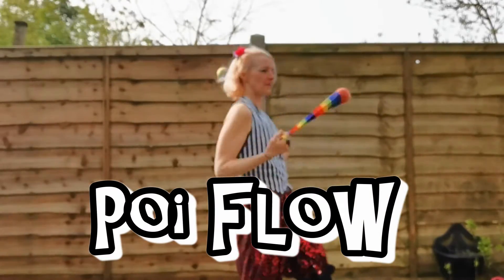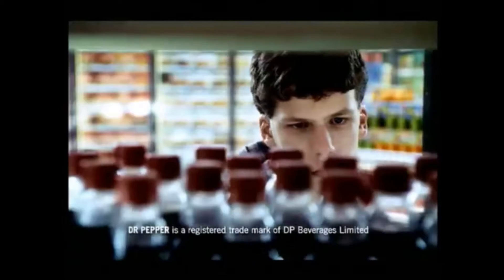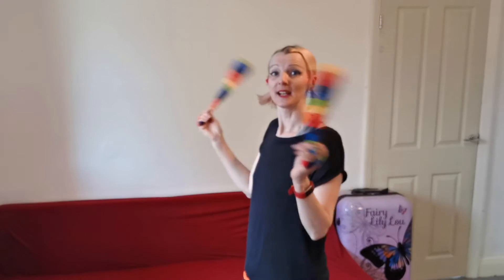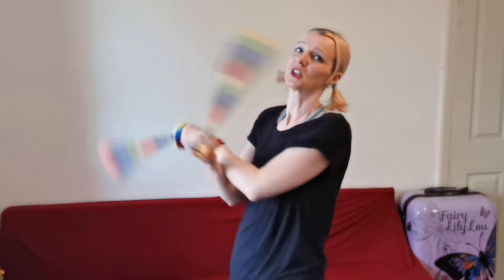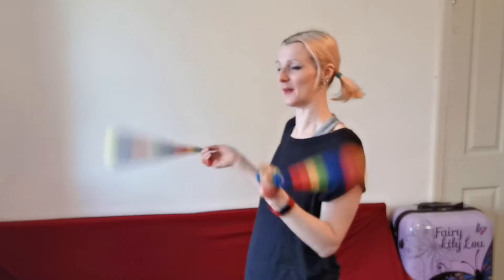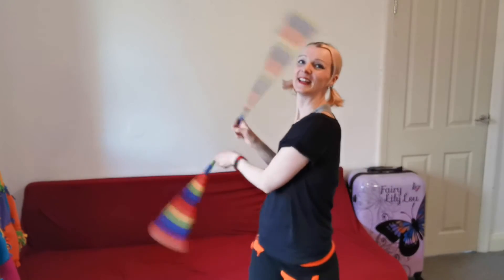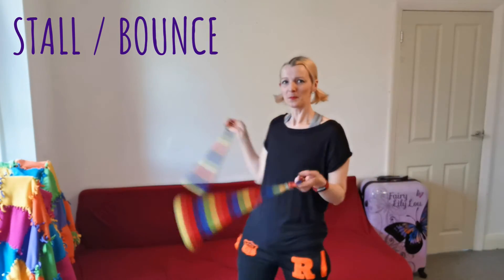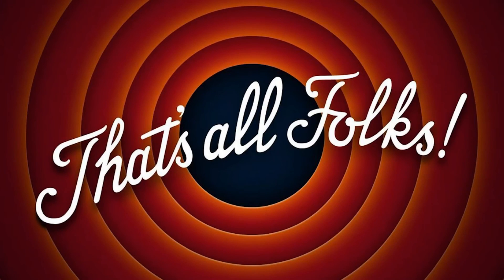Beginner poi routine | Putting the moves together | BASIC STEPS FOR POI SPINNING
We've put together all the moves from our beginner poi course into one routine for you to learn how to flow and transition.

Includes forwards cross, forwards and backwards weave, stalls, changing the direction of the poi, butterfly, angel, bird and over the head butterfly moves - come and flow with us!

Timestamps for this poi tutorial video:
00:00 Intro
1:26 Poi Moves
4:03 Poi Routine

Follow at your own pace and learn how to spin poi.

Learn with Lily Lou at Circus Brighton how to spin poi like a pro. Follow the rest of our beginner course for some amazing poi spinning moves and flow

Make sure you keep watching and collect your code for your end certificate!

Red Sequin Shorts

Flames and Games Rainbow Poi

Tech Equipment Used - Dell XPS 15
Editing Software - Power Director 16

[Support TeknoAXE]